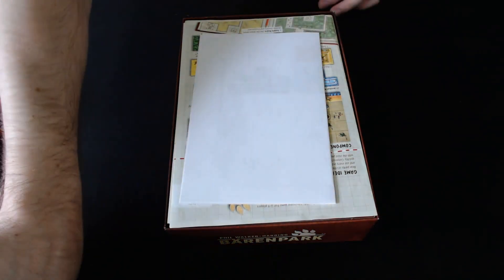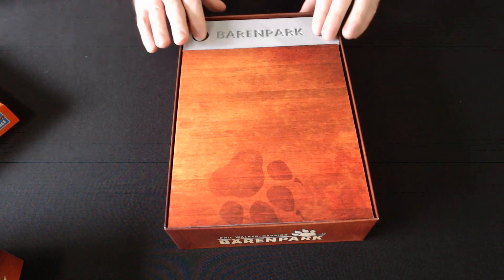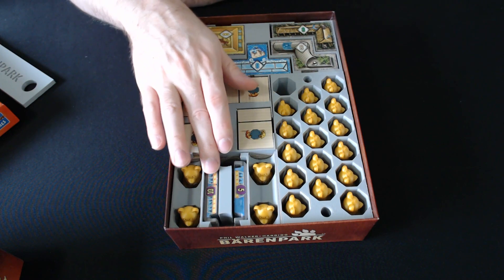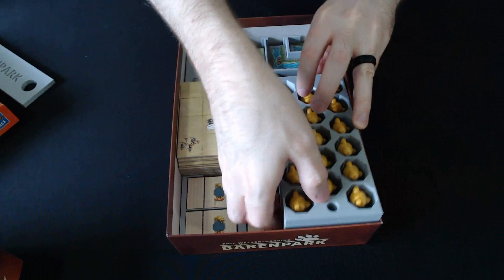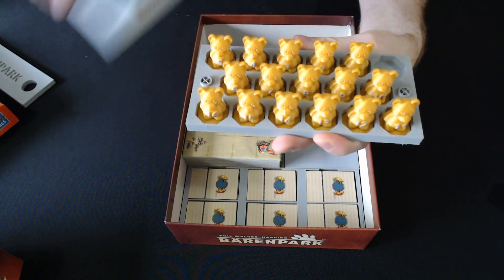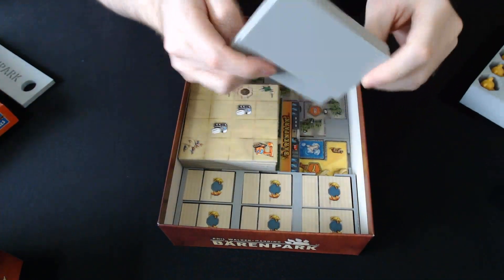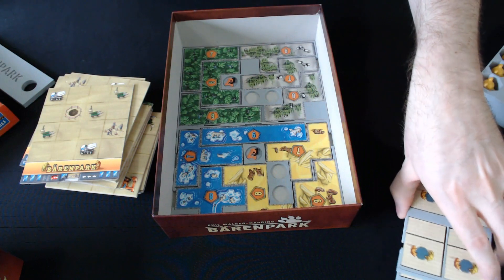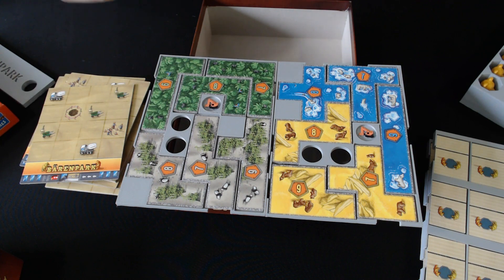3D Design: Barenpark Insert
Check out this 3D printed design for Barenpark, including the expansion and bear statue upgrades.